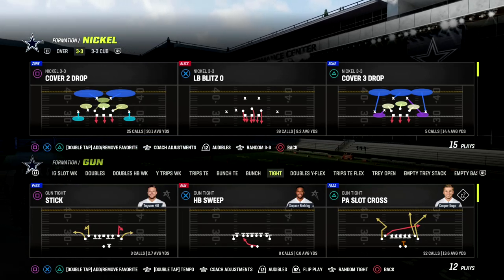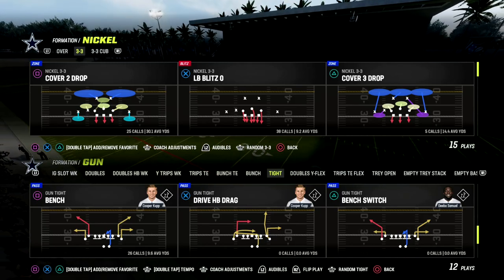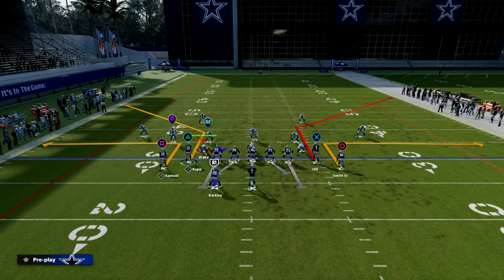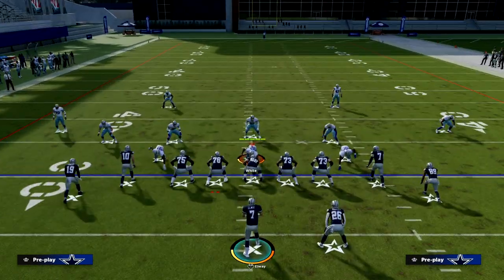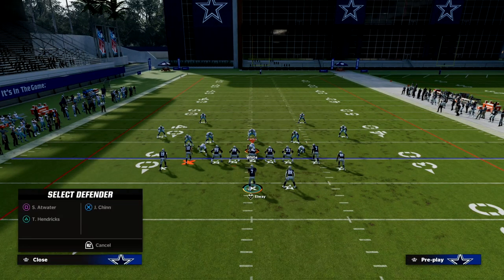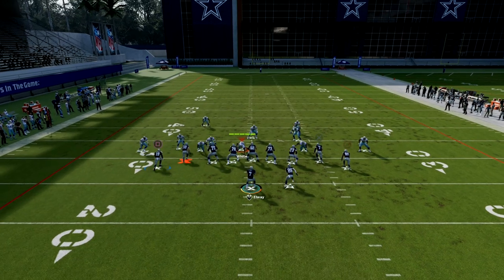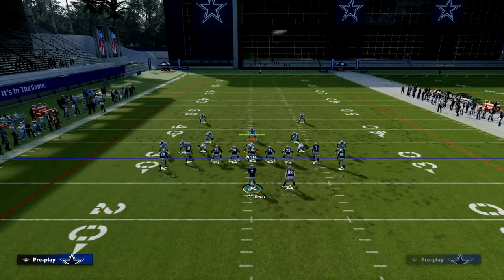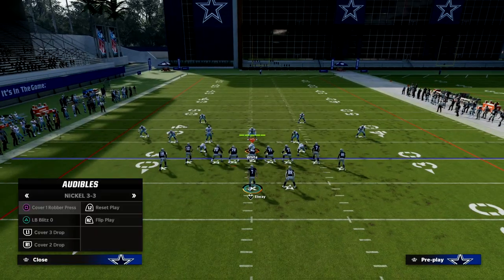Madden 23 Tips| This Is A Top 5 Passing Play